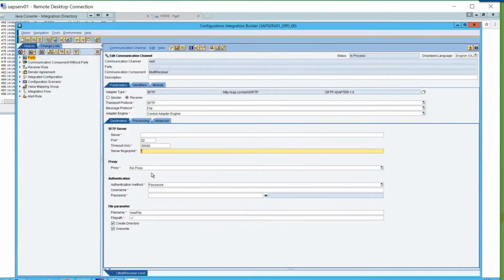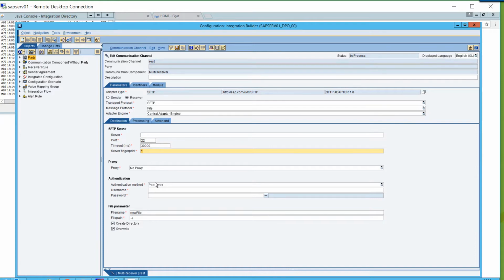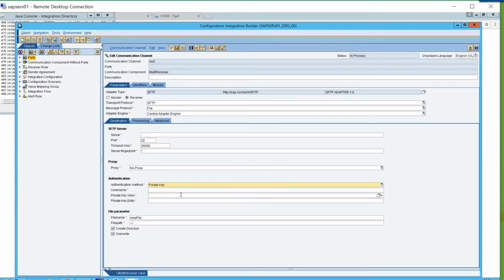How to send data from SAP ERP to SFTP adapter?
This is a pretty common scenario to get data from ECC/ERP and sent it to a third party system.

Getting data from SAP require some effort in setting up a good connection. You most likely want to be using the proxy connection for newer development. The proxy has been around since 2004 with XI 3.0. The interface is defined in SAP PI/PO in the Enterprise Service Repository.

that covers how to configure the proxy adapter and create code for it.

For setting up the SFTP scenario we just have to get the adapter installed if it is not there. And then get information about how to connect to the server.

If you have questions about SAP integration do join the weekly QA.